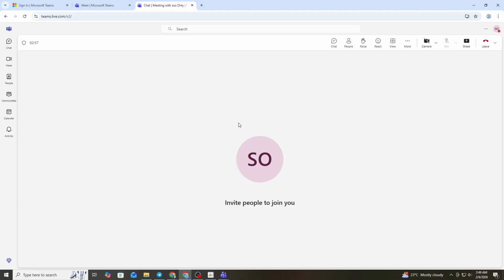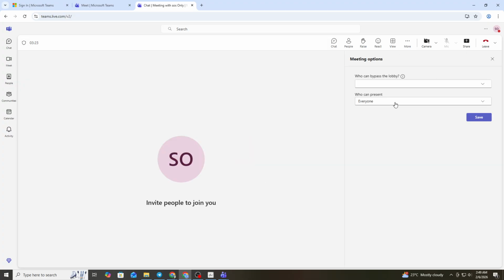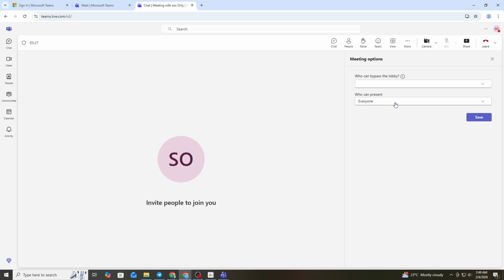How To Make A Guest A Presenter In Microsoft Teams [2026 Guide]